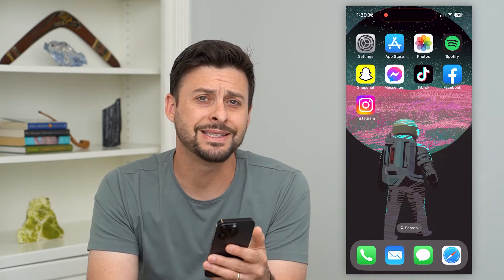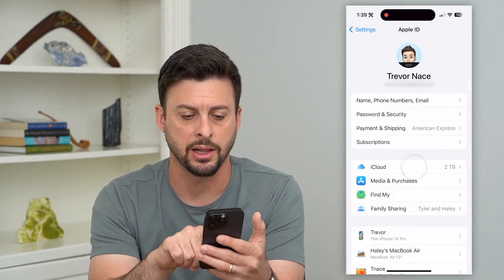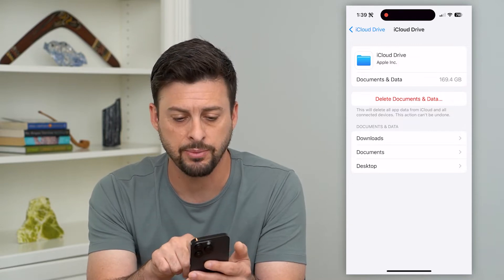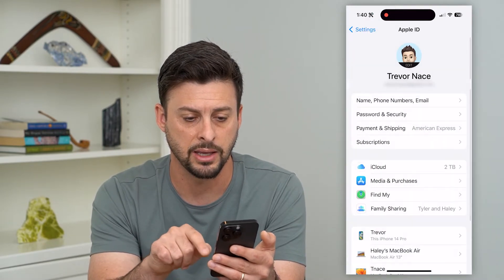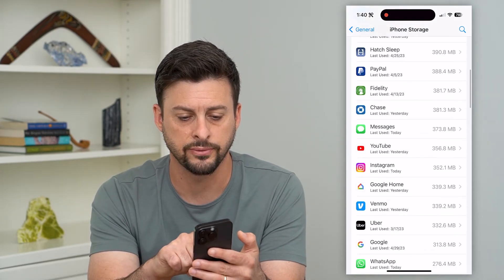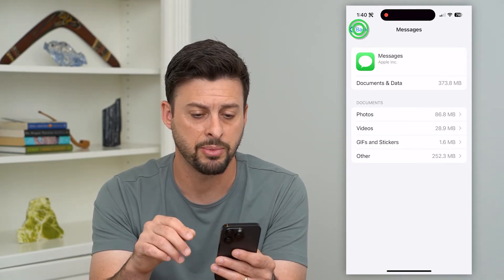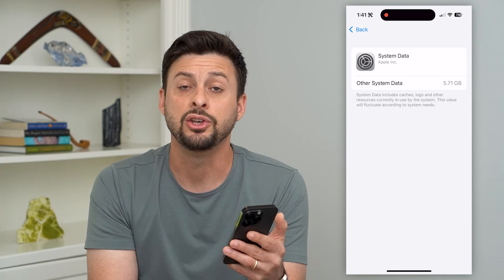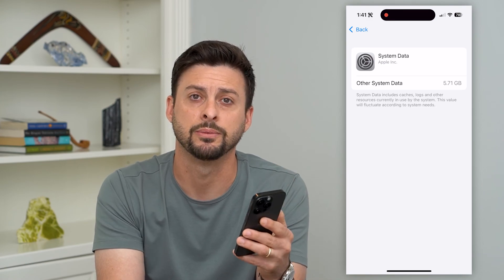How To Delete Documents And Data On iPhone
Let's delete out your documents and data on your iPhone if it's taking up too much space and you want to free up space.